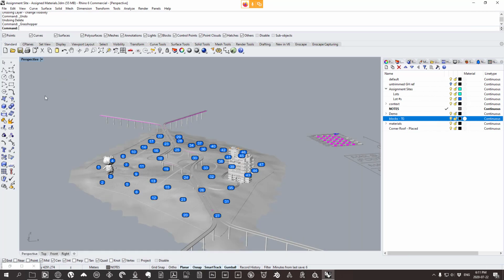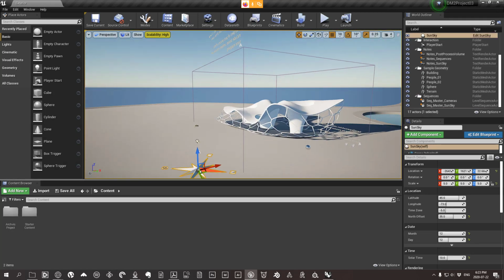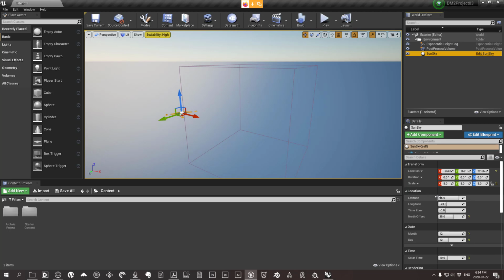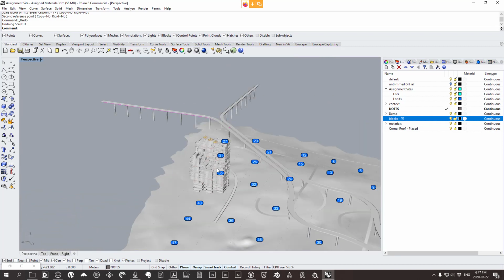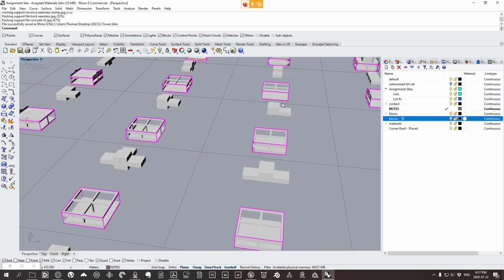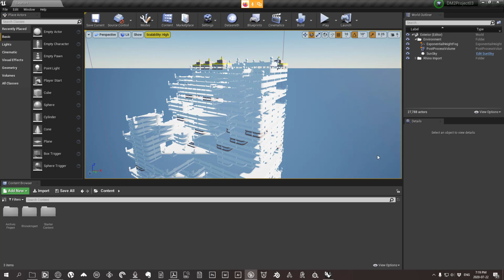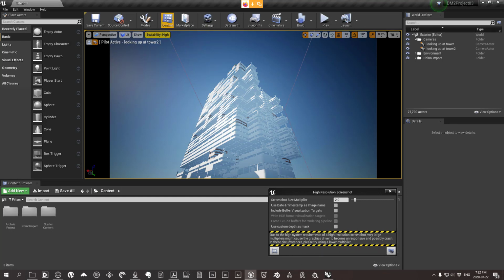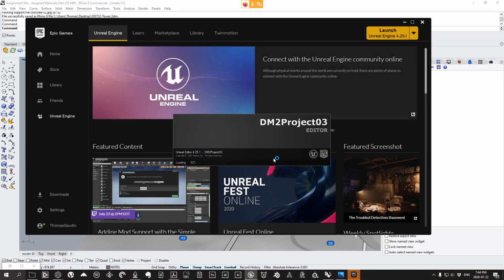20-07-22- Unreal Part 01